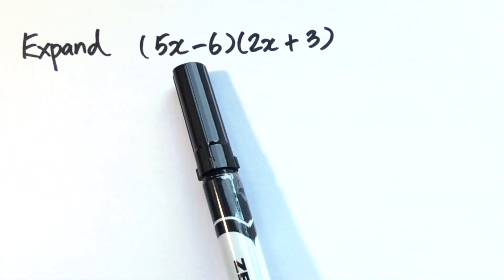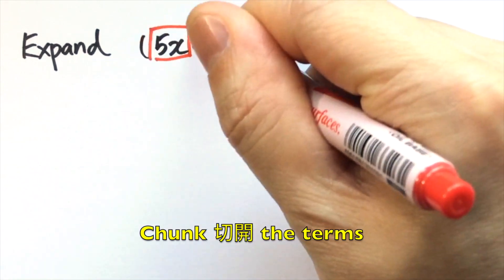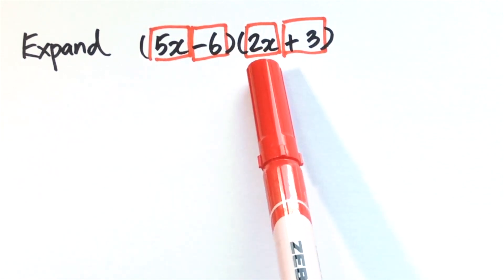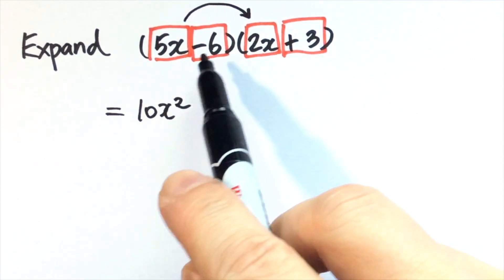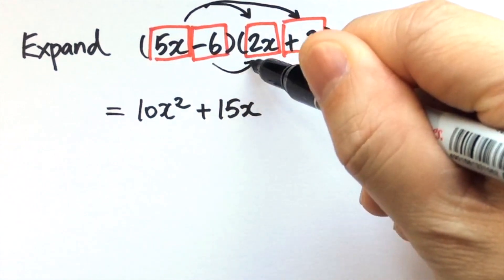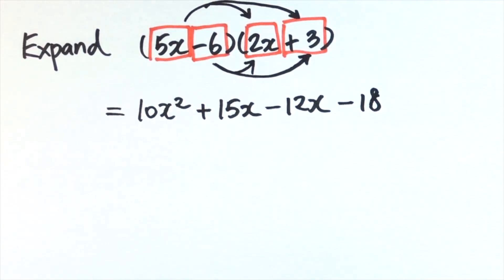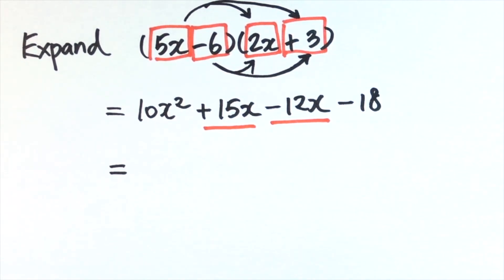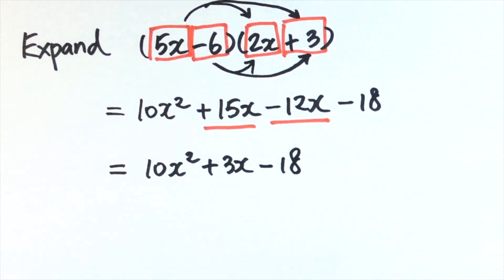12.4h Expand (5x-6)(2x+3)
This video is about 12.4h Expand (5x-6)(2x+3)